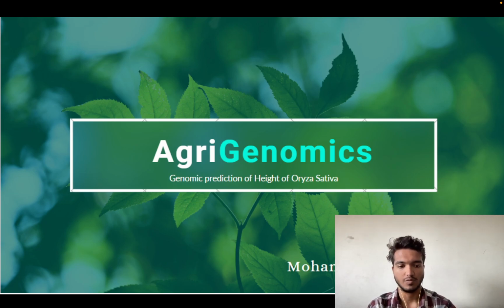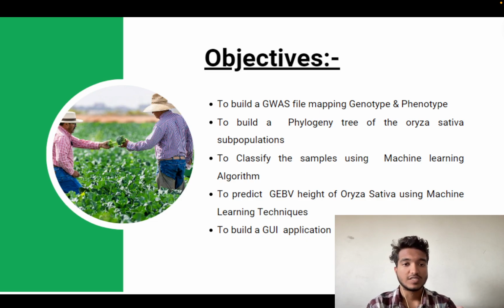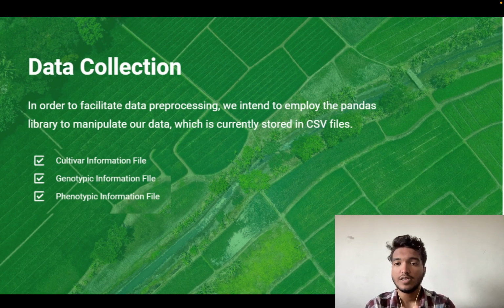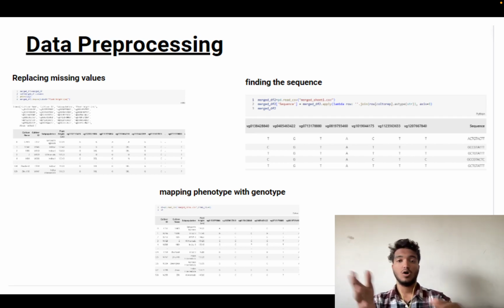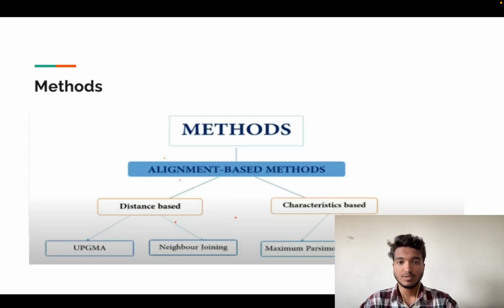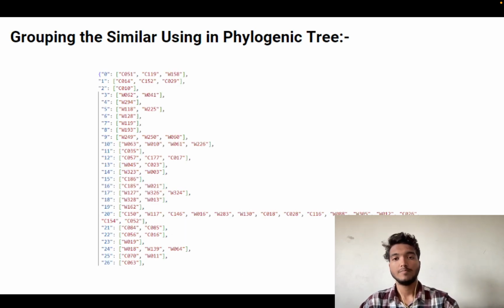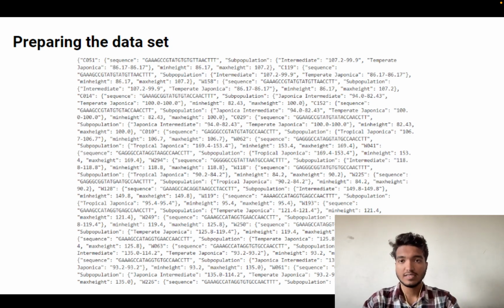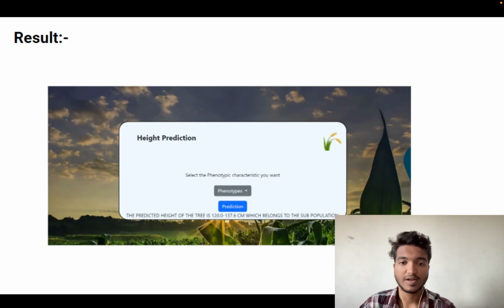MOHAMMED HUZAIF AHMED 21BD1A0512 Genomic prediction of oryza sativa height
project school 2023 2-2